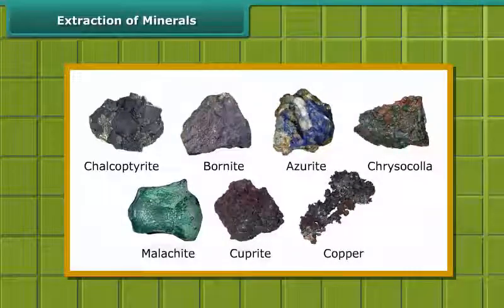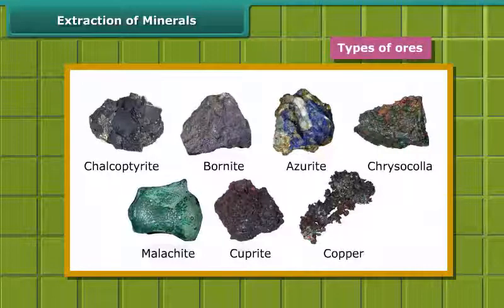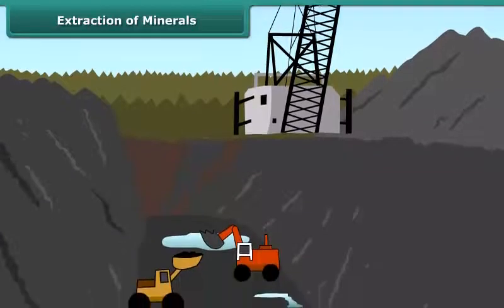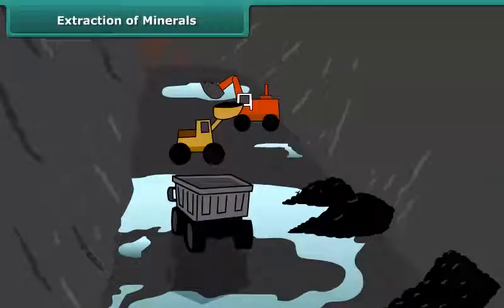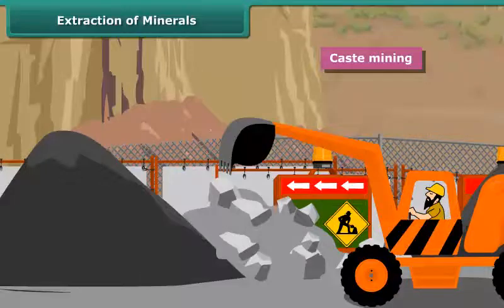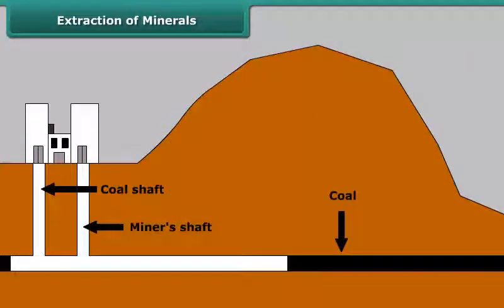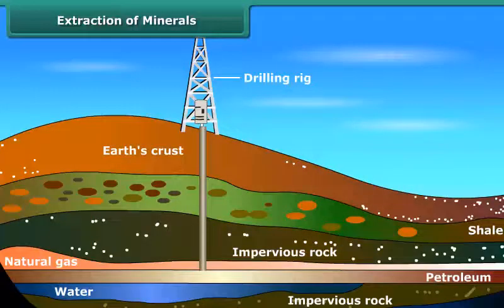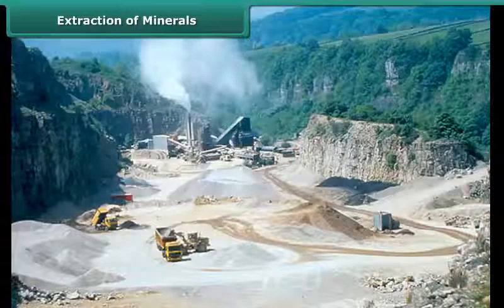Extraction of Minerals